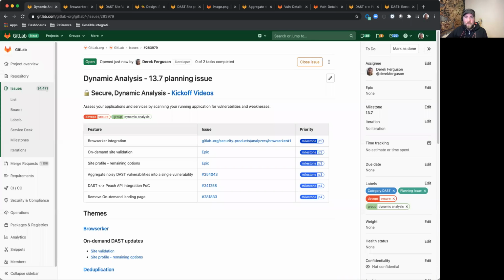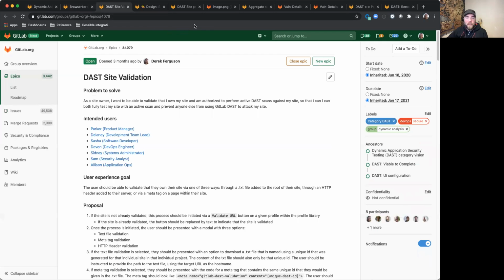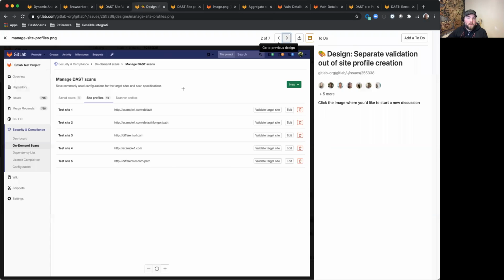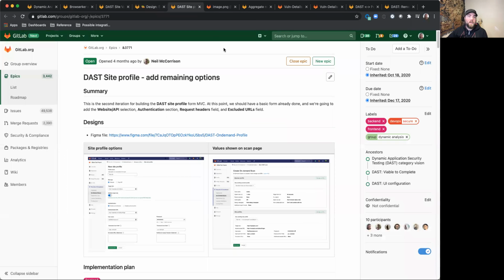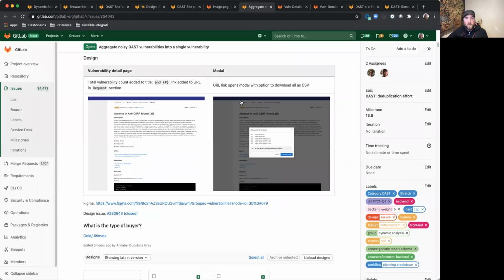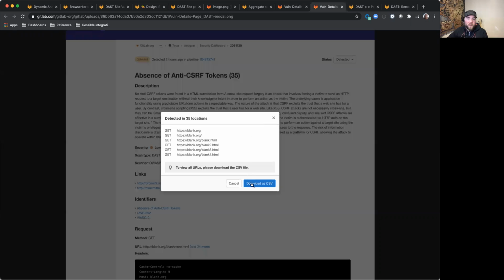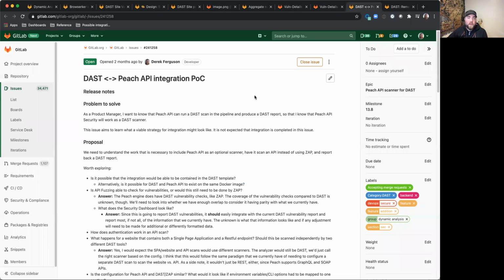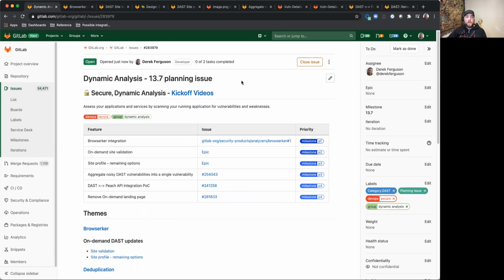Gitlab 13.7 kickoff - Secure:Dynamic Analysis